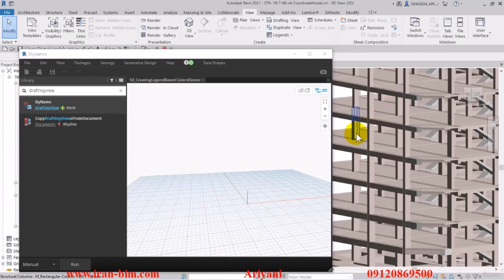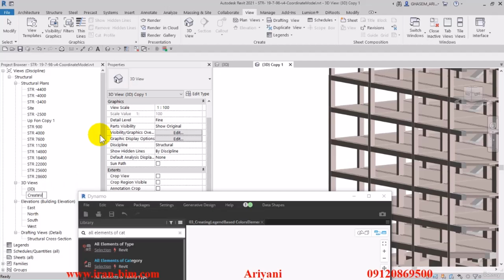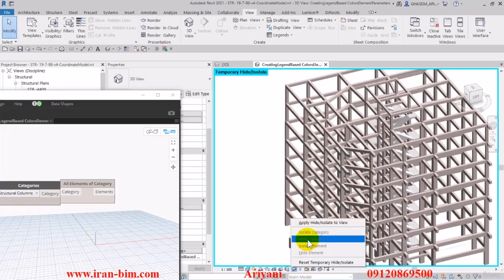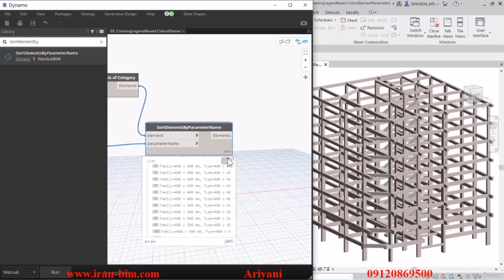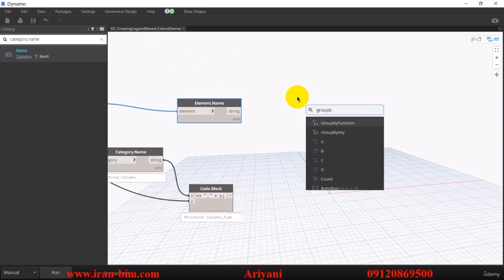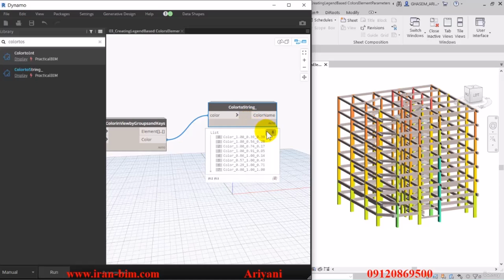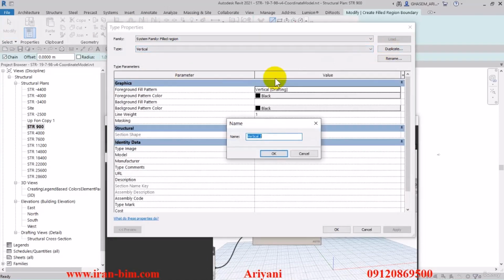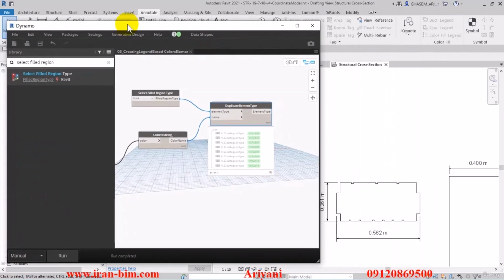190 Legend based parameter on element coloring